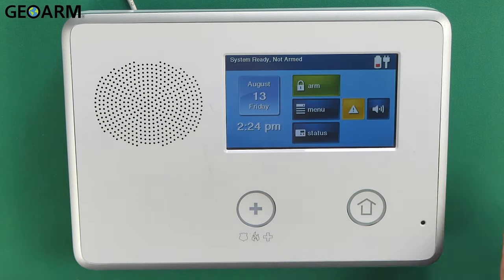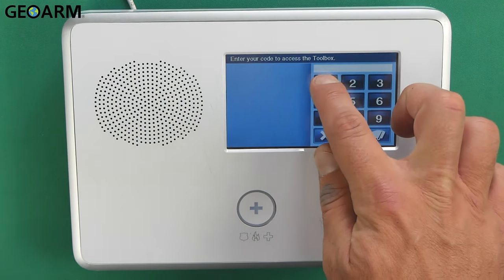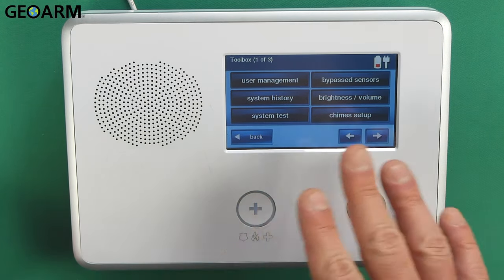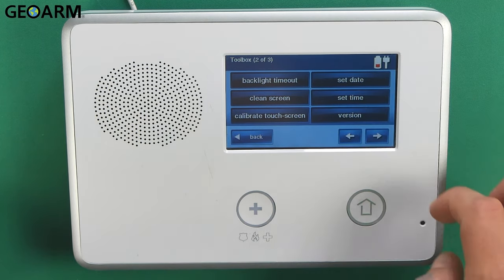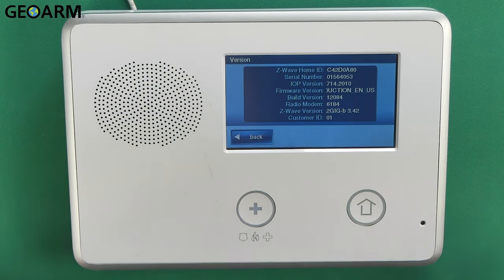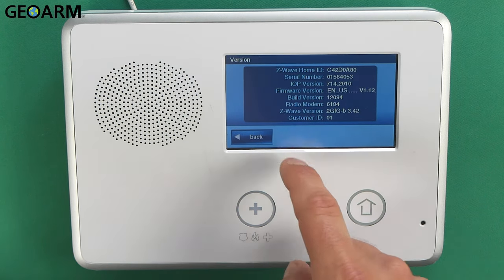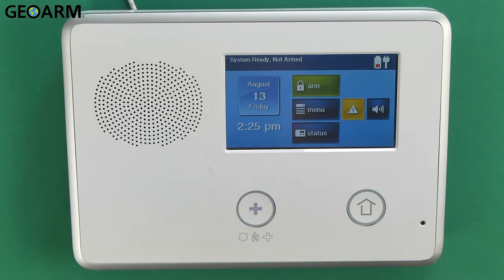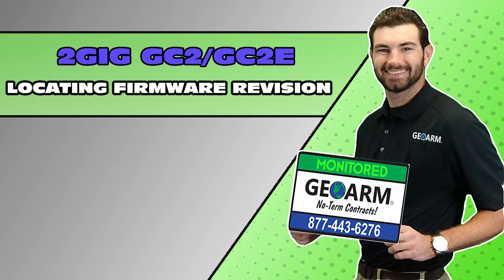2GIG GC2/GC2E Locating Firmware Revision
In this Video, we will be locating the Firmware Revision for the 2GIG GC2/GC2E!

Here you will learn how to view troubles on the 2GIG GC2 wireless security system.

Color touch screen interface
Intuitive, user-friendly interface is found on the 2GIG GC2 System, your computer (internet) and web-enabled phone—providing your customers with access when and where they need it.

Integrated two-way voice
GC2 allows the central station to listen in and talk to the homeowner when a signal is received.

Built-in Z-Wave RF Protocol
Customers can now control lighting, HVAC, and other Z-Wave appliances in the home right from the panel, web-enabled phone, or the internet. No need for extra hardware—it’s all contained within the GC2 panel. And this is just the beginning!